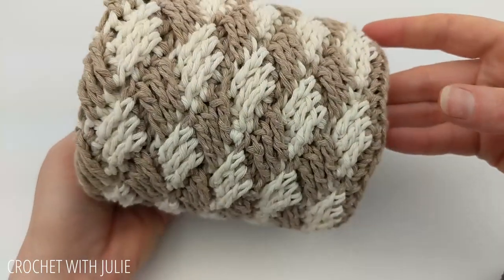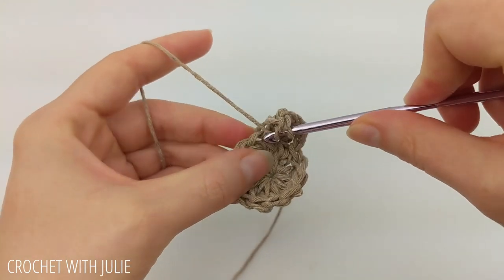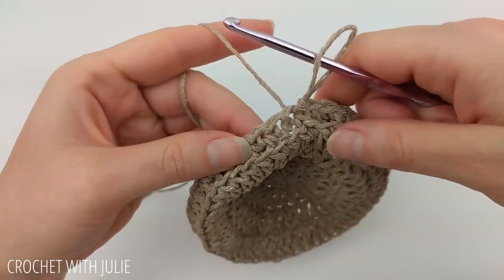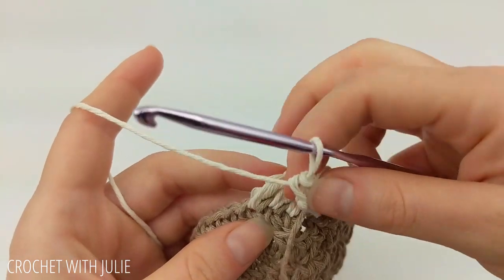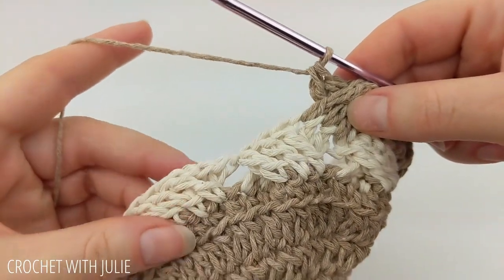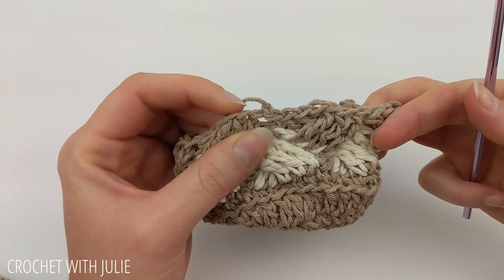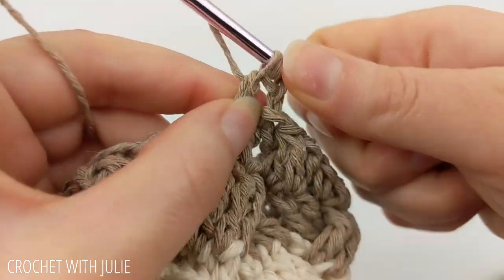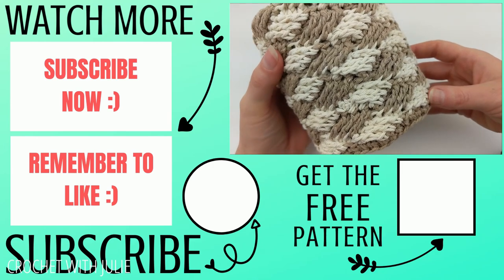How to Crochet a Basket Weave Stitch Pencil Cup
How to crochet a pencil cup?  In this quick and easy crochet tutorial, I show you how to crochet a versatile small basket that can be used for many different purposes.  This tiny basket is great for organizing your desk or closet and finding a home for other small objects around your house.  This could double as table decorations for a dinner party, baby shower, wedding, or just as a homemade gift!

Treble Crochet (TR): Shown in video.

Crochet Pencil Cup Pattern:
Crochet Hook: G/6/4.25MM
Yarn: Lion Brand Yarns Re-up 100% Recycled Cotton and Polyester Blend
Size: 4 Medium
Colors: Full Moon & Mineral Springs
Attach yarn to crochet hook using a Magic Loop or Magic Circle (MC).
Row 1: CH 2 and place 12 DC inside MC.  SL st in 1st DC to join. .
Row 2: CH 2 and place 2 DC in each st in the row – starting with next st and ending with SL st at the end of the row.  SL st with 1st DC to join (24 total DC st).
Row 3: CH 2 and place *1 DC in the next st and 2 DC in the following st.*  Repeat * around the row.  Last st should be placed in SL st at the end of the row.  SL st in with 1st DC to join (36 total DC st).
Row 4: CH 2 and place *1 DC in st 1 – 2 and 2 DC in st 3.* Repeat * around the row.  Last st should be placed in SL st at the end of the row.  SL st in 1st DC to join (48 total DC st).
Row 5: CH 1 and place 1 SC in the BLO of each st in the row, starting with the following st and ending with the SL st at the end of the row.  SL st in 1st SC st to join (48 total SC st).  Cut and tie off yarn.

For the rest of the pattern, please see my blogpost

Contents of this Video:
00:00 - Materials
00:35 - Row 1
01:33 - Row 2
02:06 - Row 3
02:43 - Row 4
03:21 - Row 5
04:05 - Row 6 - Basket Weave
07:35 - Row 7 - Basket Weave
10:28 - Row 23 - Close up Bottom
12:12 - Row 24
12:57 - Row 25
13:20 - Finishing Touches

My YouTube Setup:
700W Lighting Kit